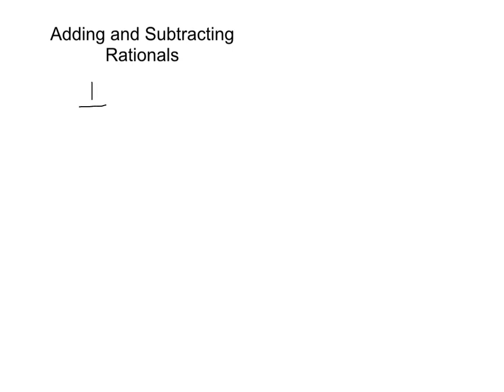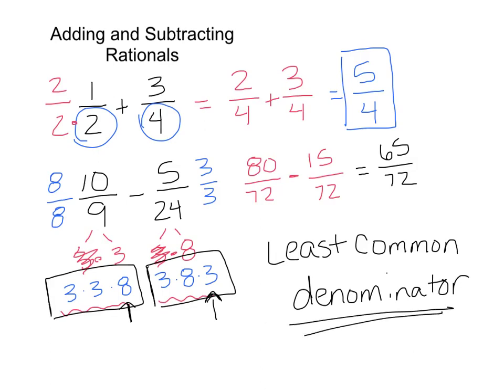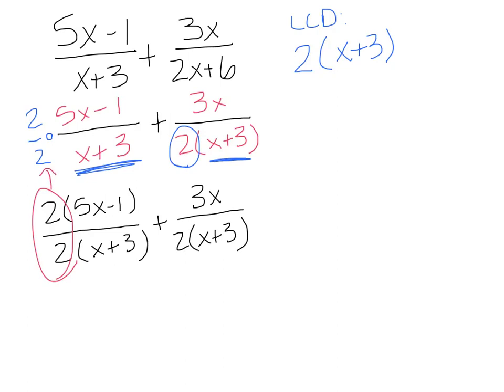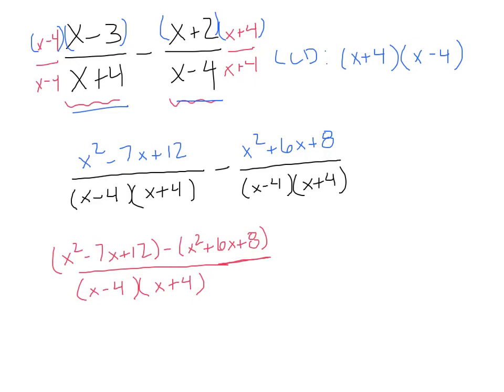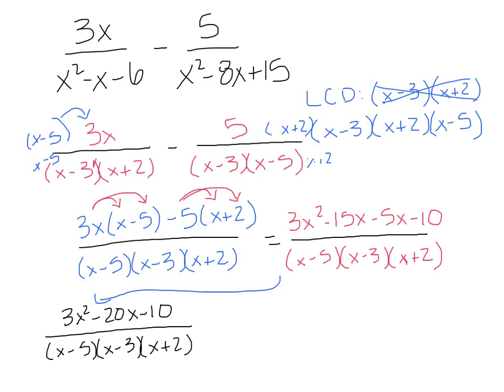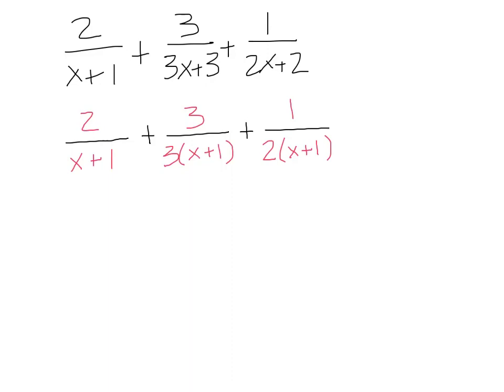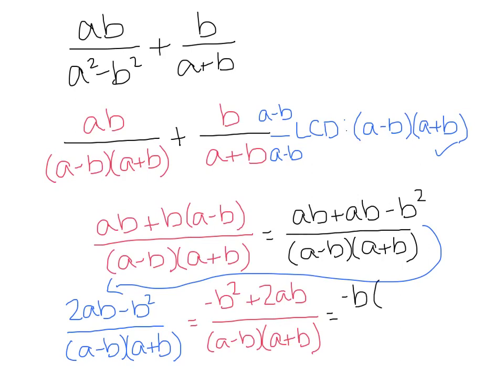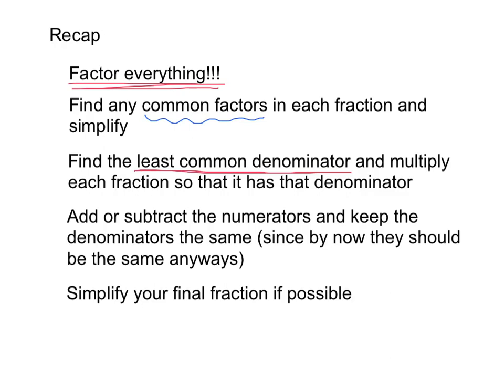Adding and Subtracting Rationals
This video covers adding and subtracting rational expressions. A working knowledge of factoring and basic fraction work is needed to understand the concepts addressed.